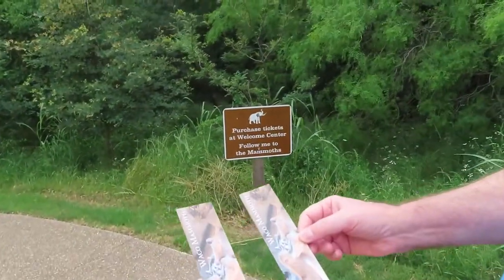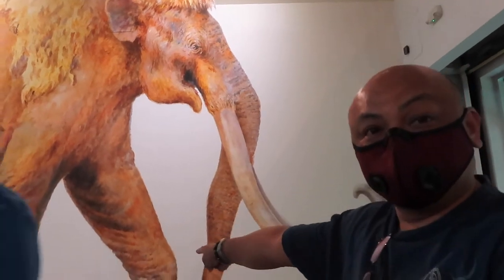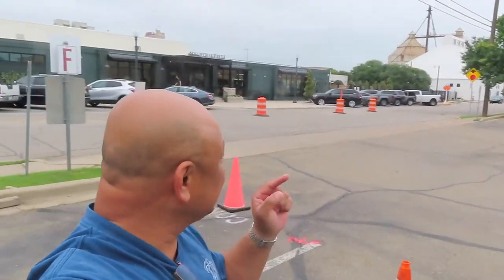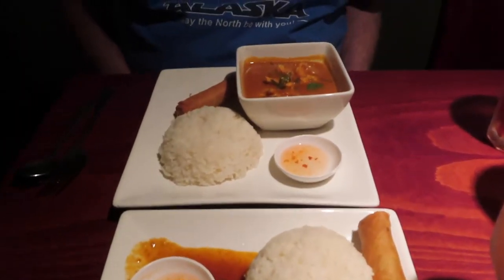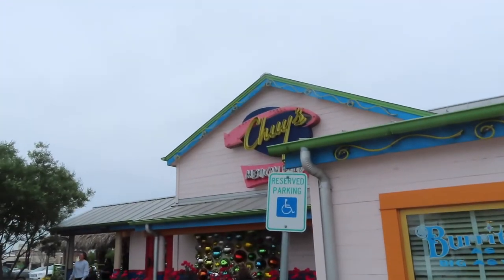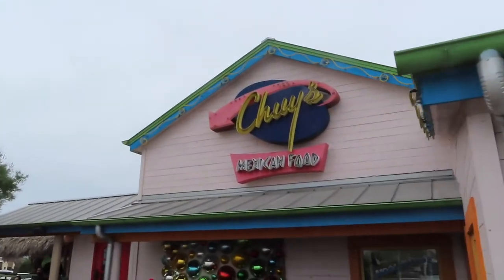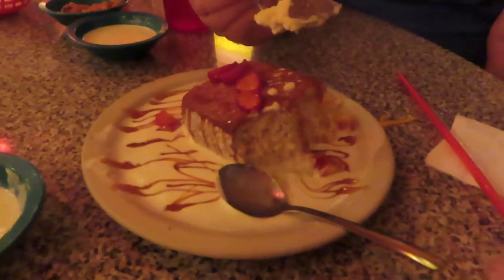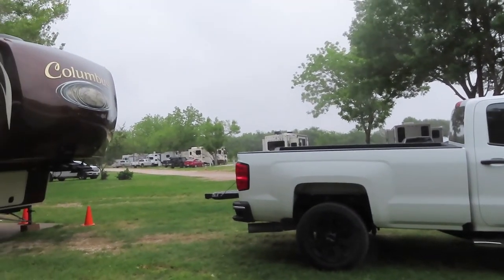Waco, Texas | Waco Mammoth National Monument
2021 RT-12  Waco, Texas  |  Waco Mammoth National Monument

Waco Mammoth National Monument
Waco, TX
nps.gov/waco

Riverview Campground
988 Riverview Road